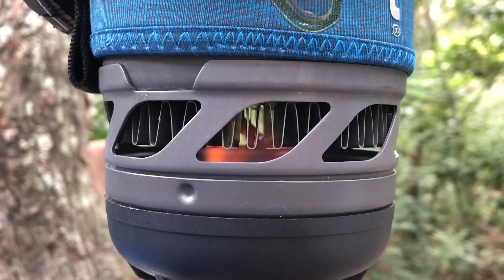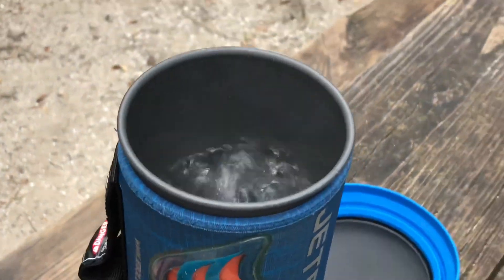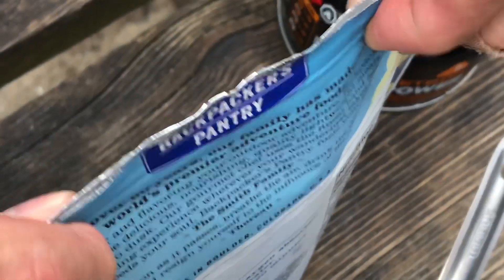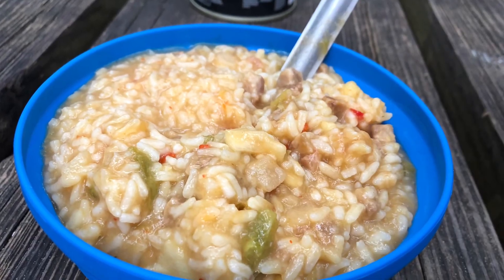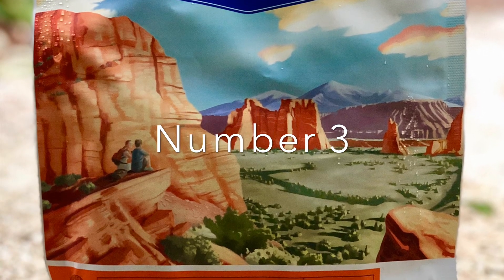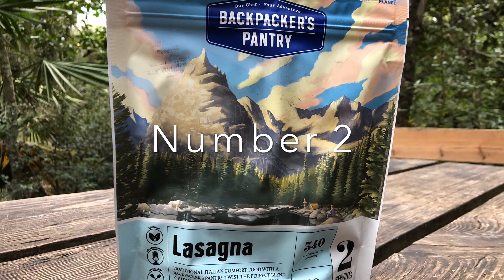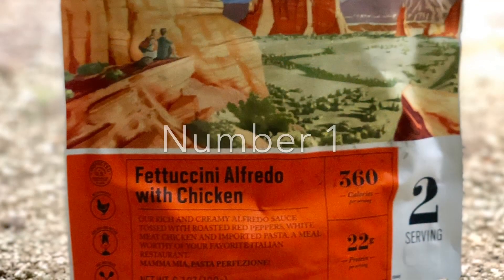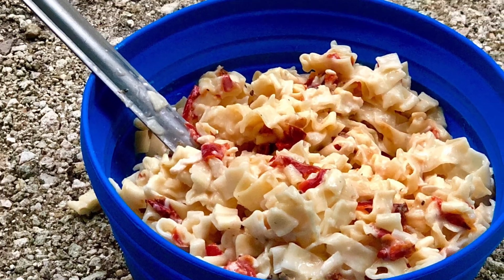My 5 Favorite Backpacking Meals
In this video I list my five favorite meals that I love to eat after a full day of adventuring in the wild!

Items from this video:
Sea to Summit XL Bowl
Jetboil Flash Camping Stove
Tapirus Long Handled Spoon and Spork Set
Camping Cookware
Fettucini Alfredo with Chicken
Risotto with Chicken
Santa Fe Style Rice with Chicken
Sweet and Sour Pork with Rice